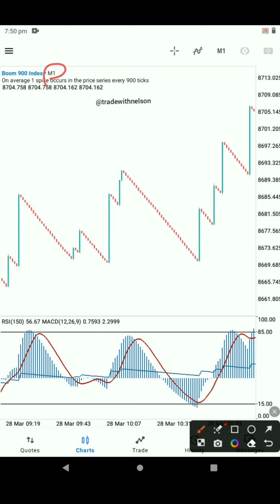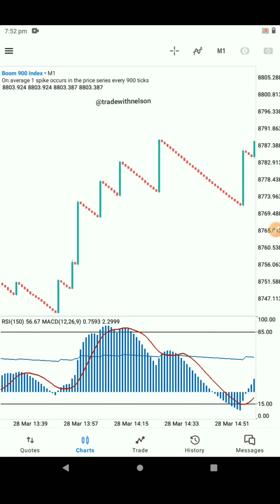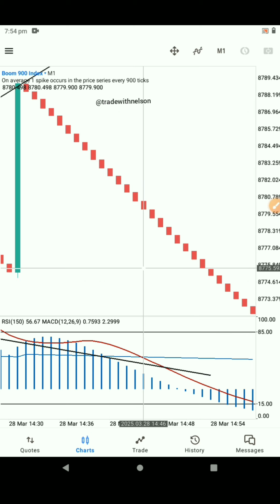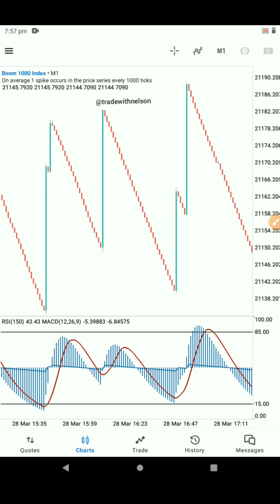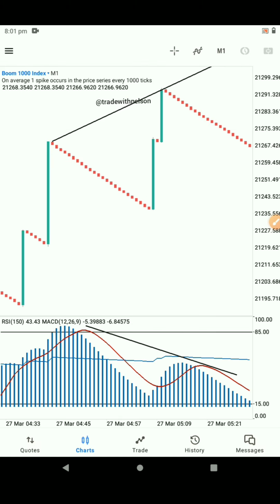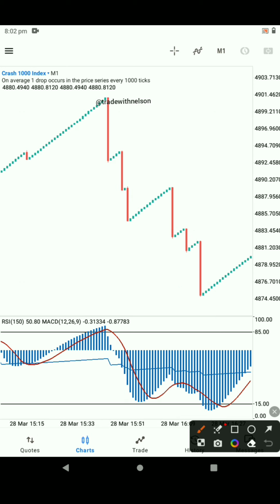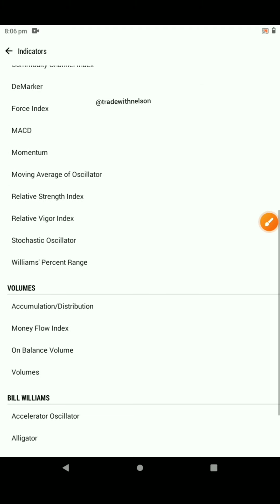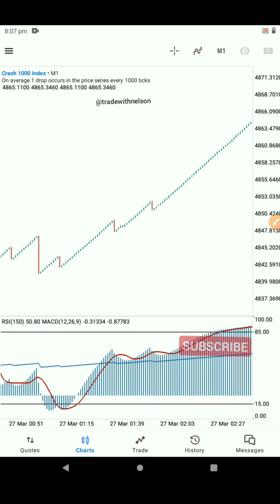Latest Boom & Crash RSI Divergence Strategy 99.9% Winrate No Loss Take 10 Candles Daily